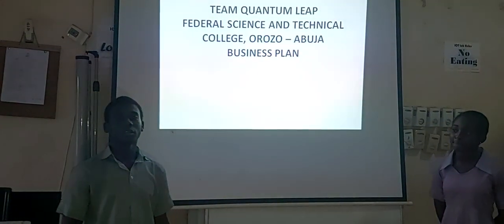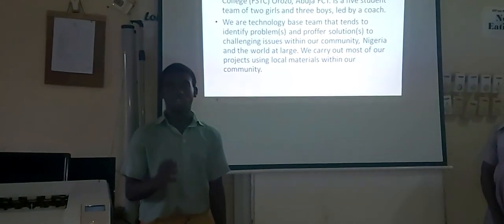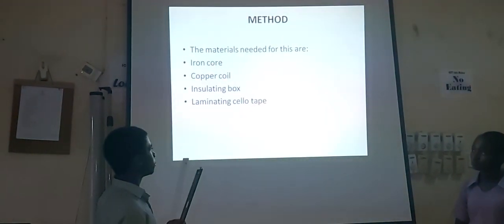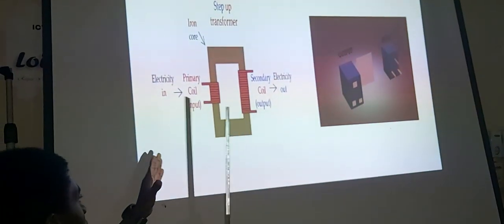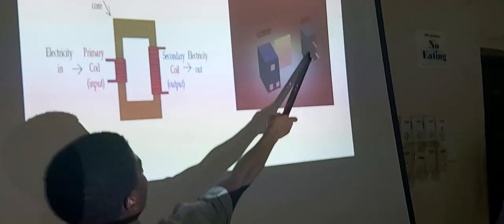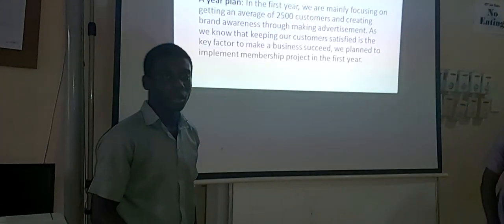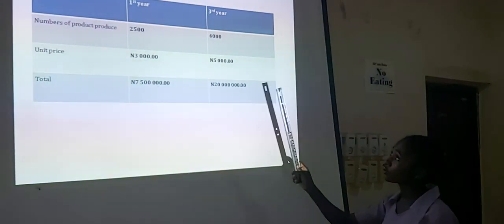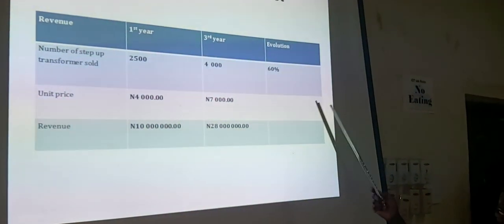quantum leap round2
team quantum leap round 2 video clip